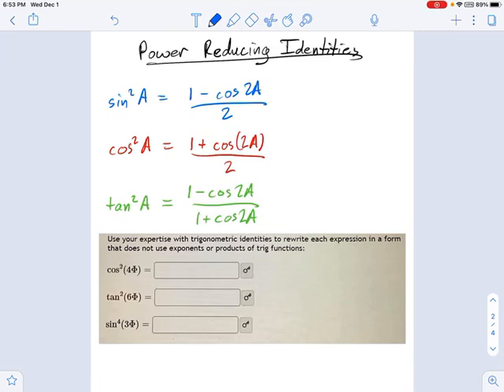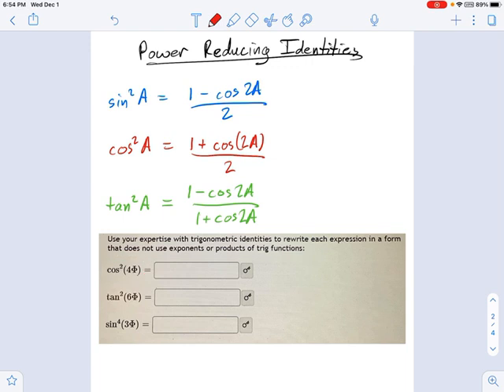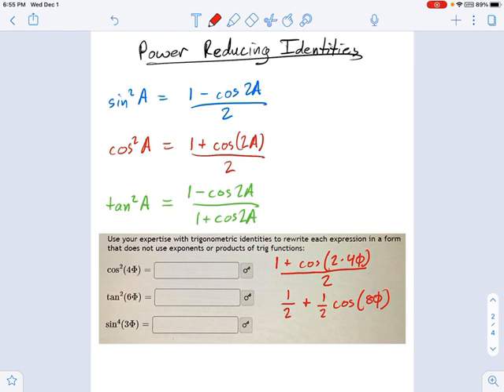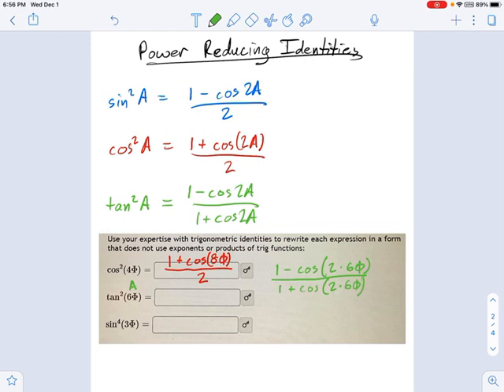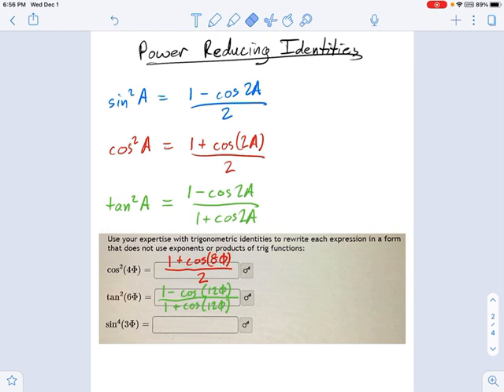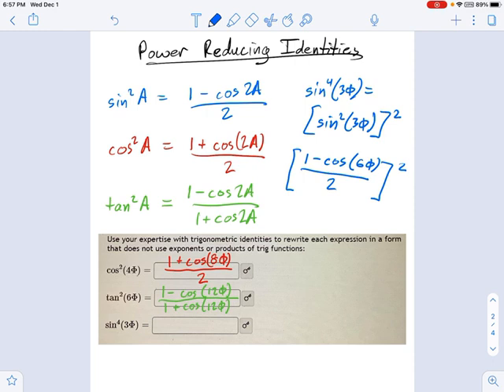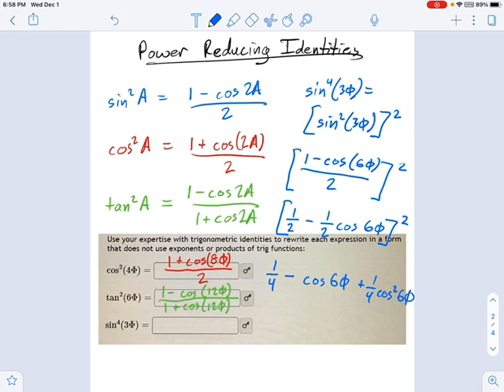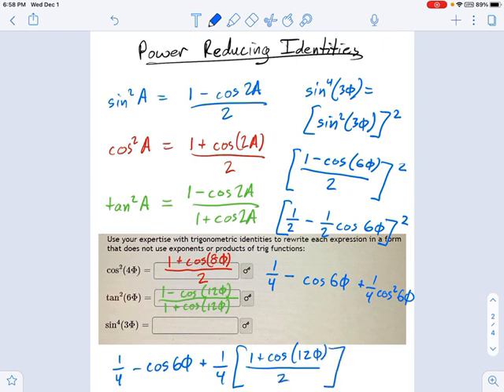SM3.09.65 -- Application of Power Reducing Identities (old)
Murphy Math --
Application of Power Reducing Trig Identities to the simplification of trig expressions.  Includes a 2nd power exponent and a 4th power exponent.